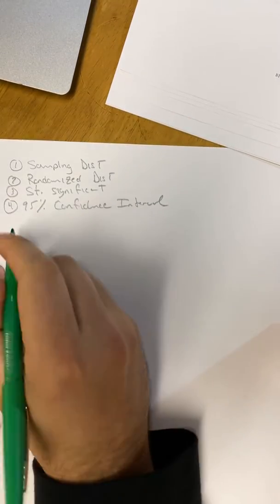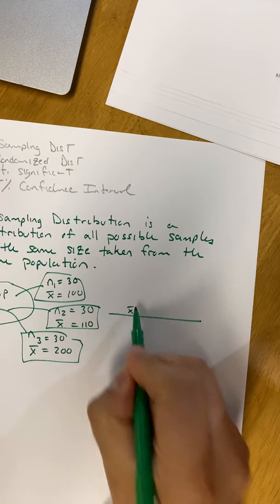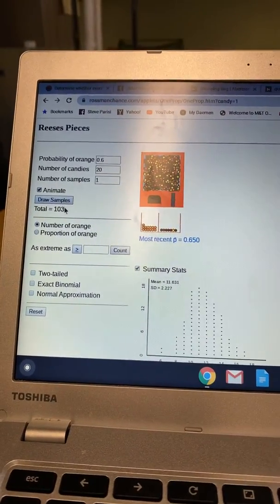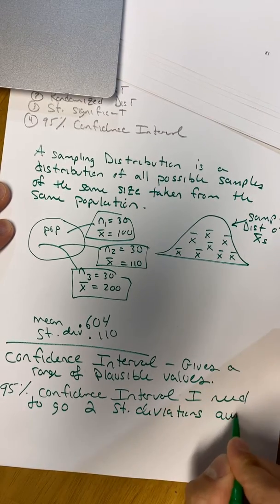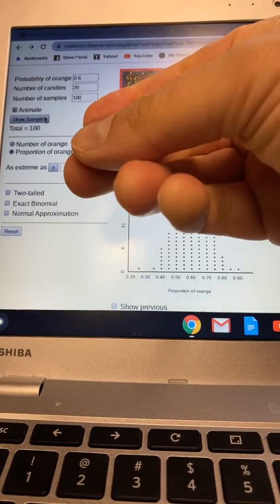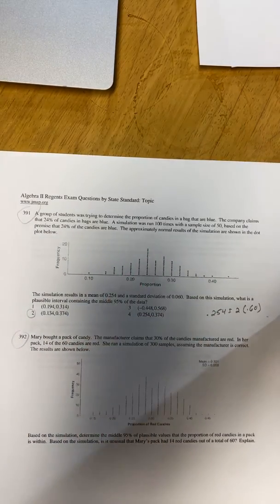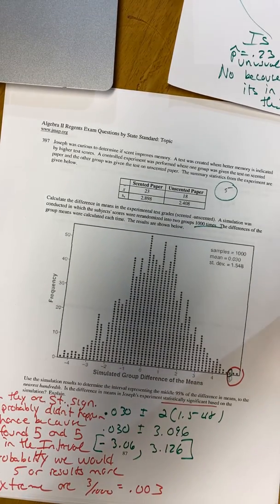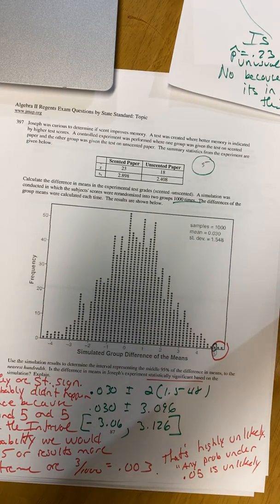Alg.2R Ch.12 Lesson 2/3